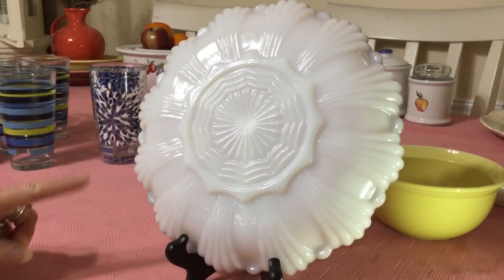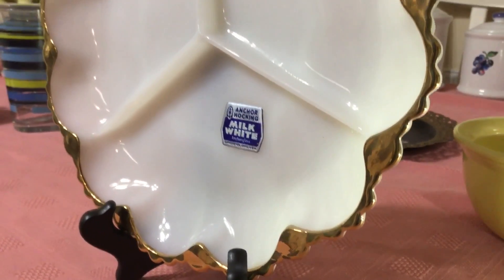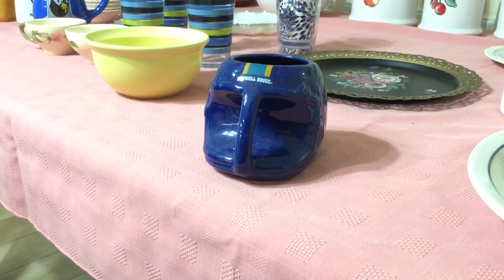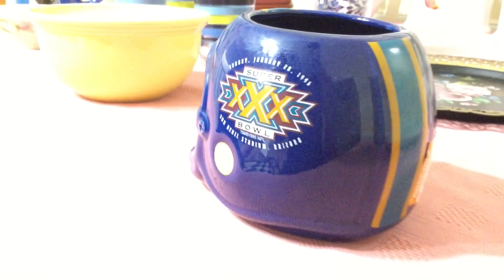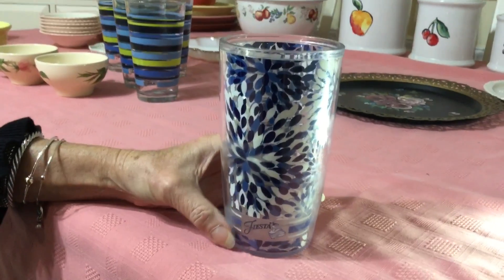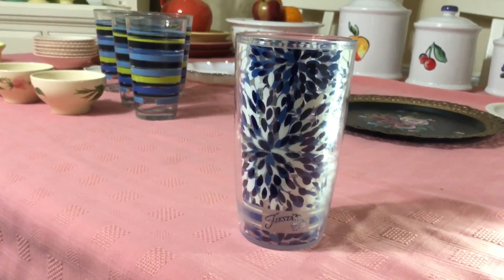A Thrift Haul, Goodwill, Salvation Army & Injoy Charitable thrift store, Melbourne, Florida #196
A rainy Monday Haul with a variety of items. Thank you very much! Michelle 💕🙂🌷 .  Browse my eBay store